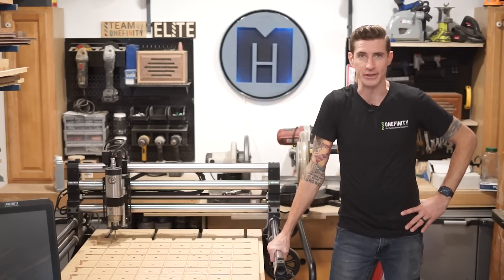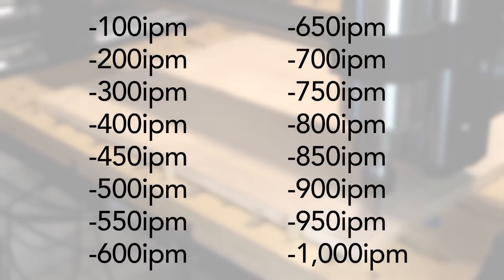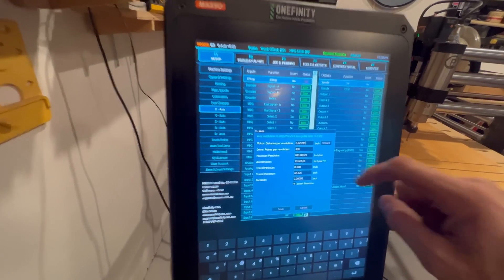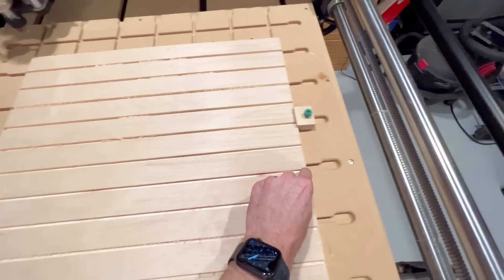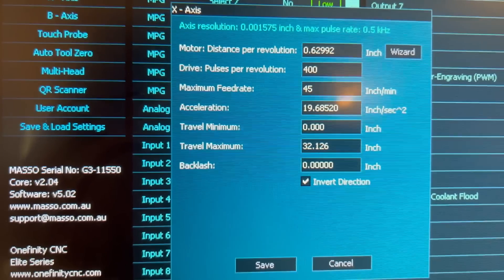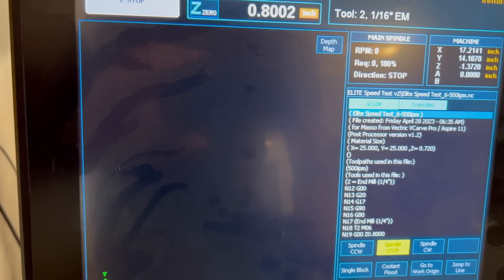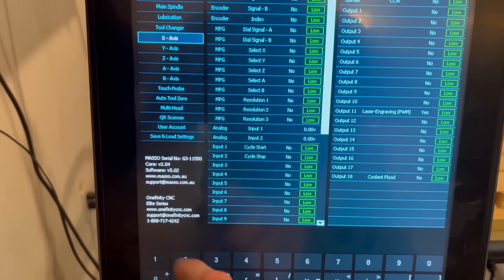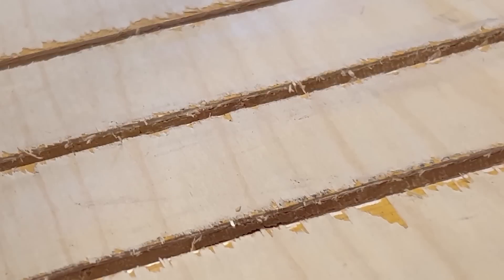EP 16 Onefinity CNC - Let's Break A CNC Machine | Hobby CNC machine CUTS at 1,250 IPM!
We decided we’d try to break one of our ELITE series machines by pushing it to its
absolute limit, just to see what would happen - and the results are astonishing! The test
was simple…
We used one bit (¼” upcut spiral), running the spindle at 24,000 RPMs for the entire
test.
Starting at 100 inches per minute, we cut straight lines along the X-axis, increasing the
feed rate incrementally to see how fast we could get this thing to cut. If you’re surprised,
know that we were just as surprised as you… But not really.
Onefinity CNCs were designed and built to redefine the capabilities of the “hobby CNC”,
and this experiment shows just how powerful and well designed these machines are.
We hit an INSANE feed rate of 1,250 inches per minute (529.17 mm/s), cutting ¼” deep across 24”. Do you know of another machine that can do that?

** Please note, speeds shown in this video are not factory settings.  Onefinity sets the maximum feedrate to 400IPM from the factory.  While we don't recommend changing any of the F1 settings, it sure is fun trying :P